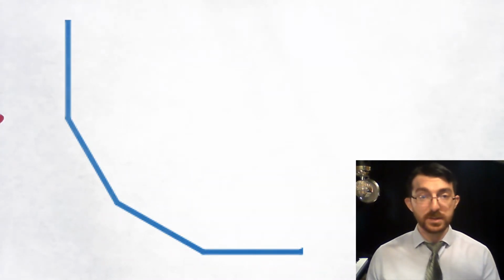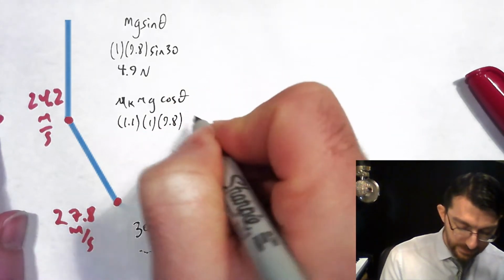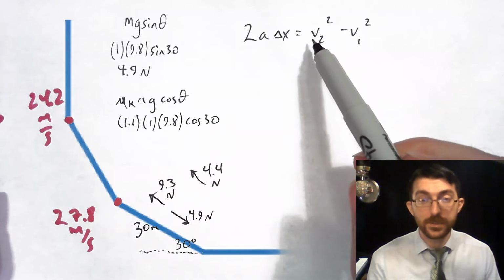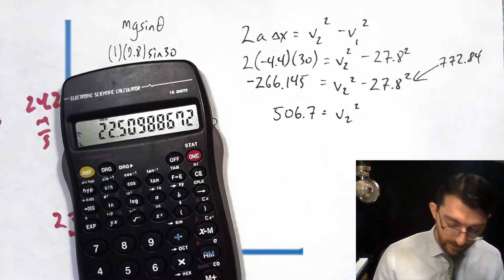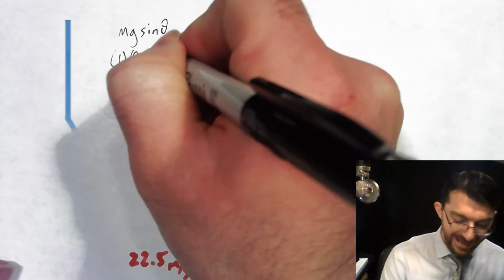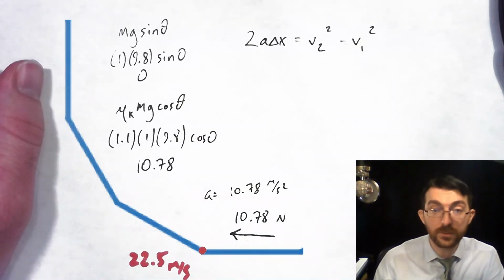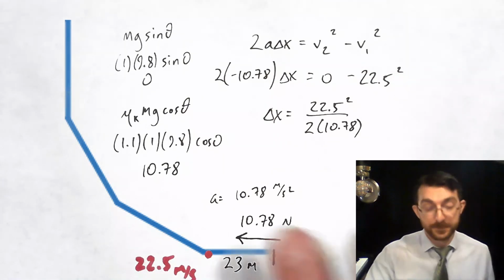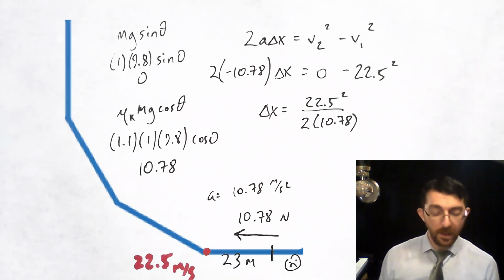12/8 - Homework (the rest of the solution)